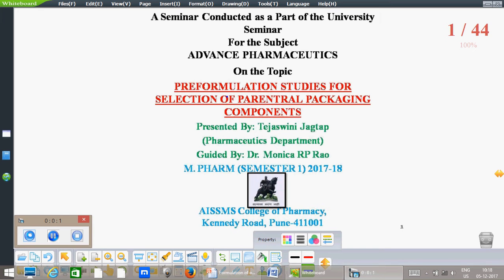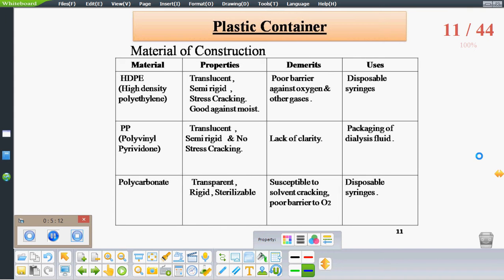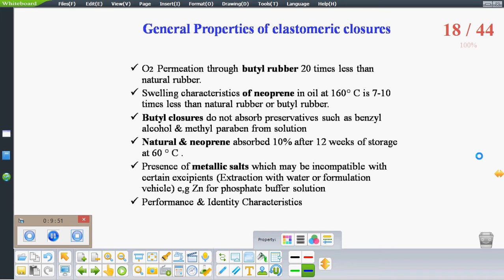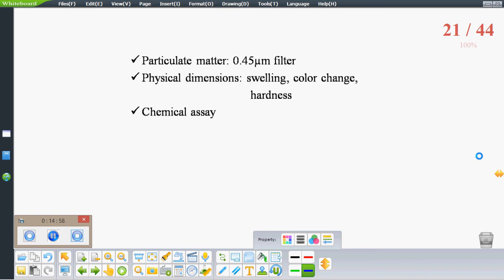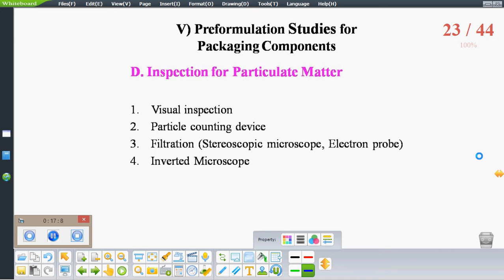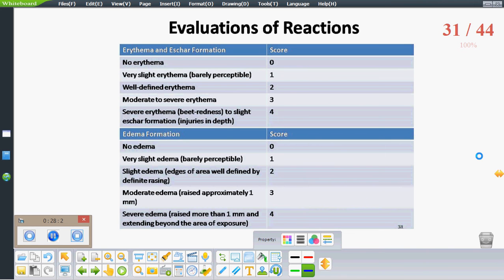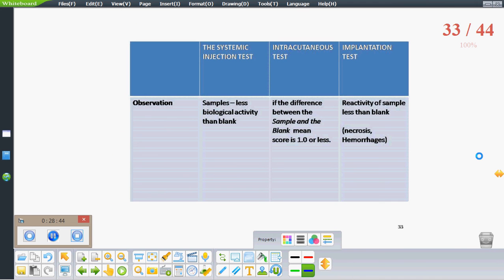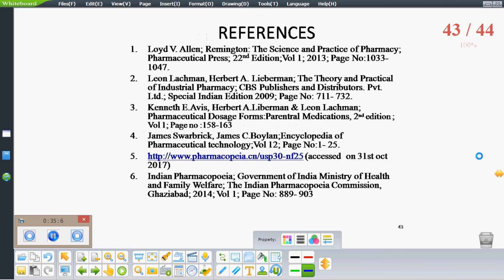Pharmaceutics Seminar PG Lecture of Dr Monica Rao - AISSMS College of Pharmacy